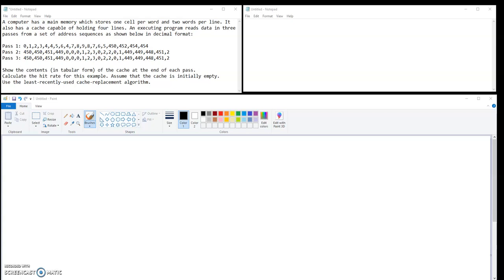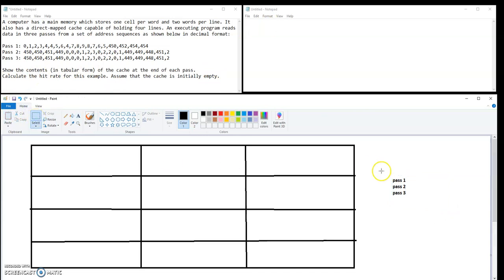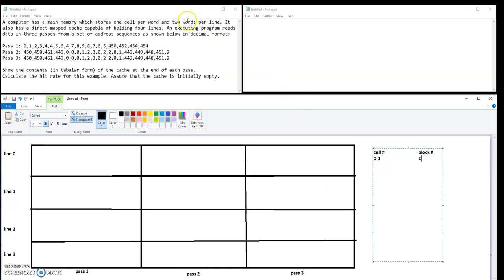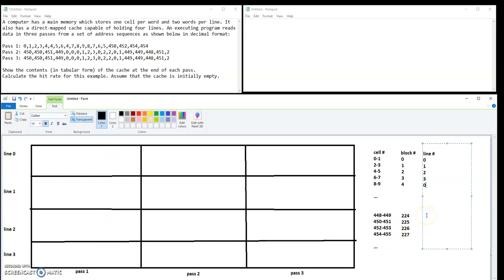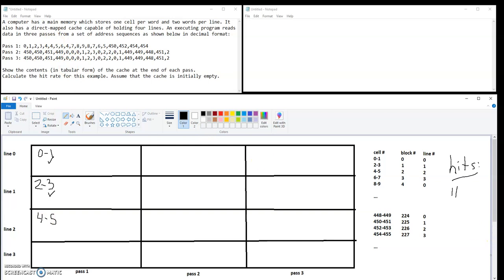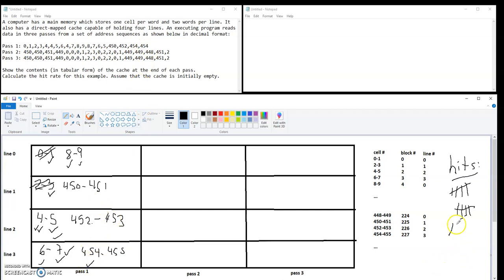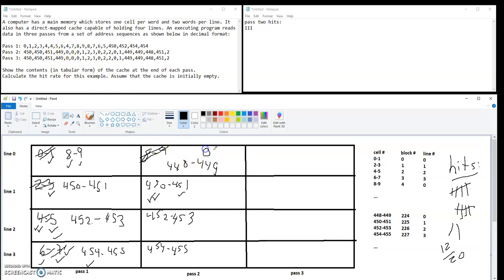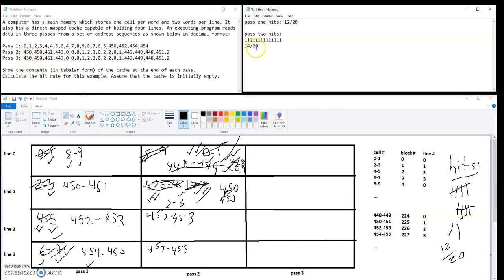mapping cache 1